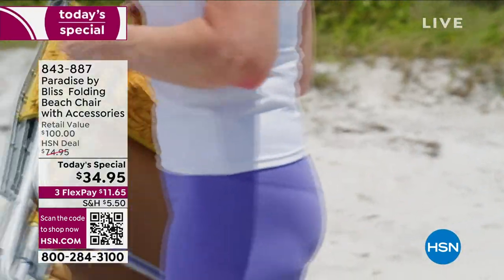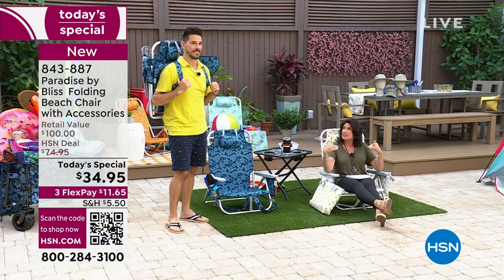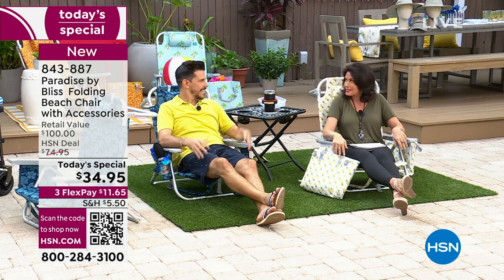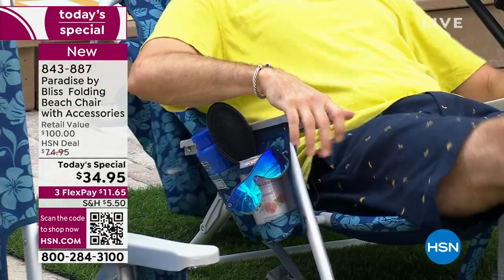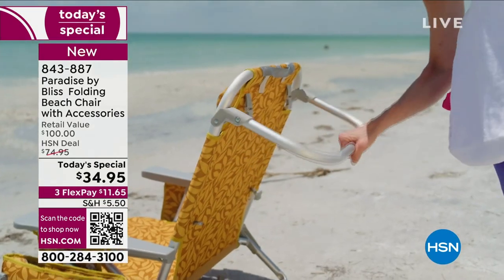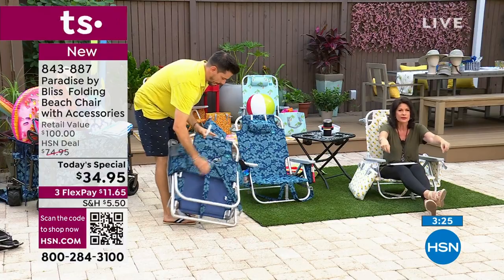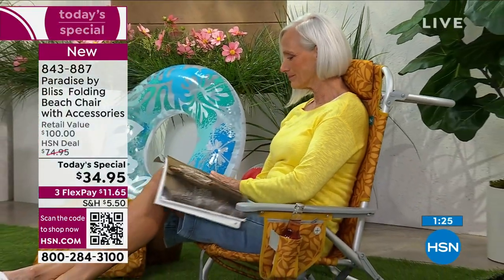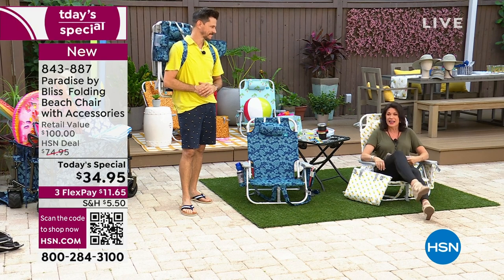Paradise by Bliss Deluxe Outdoor Folding Chair with Acce...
Paradise by Bliss Deluxe Outdoor Folding Chair with Accessories
Bring some style to the beach, campsite or lakefront  or your yard, deck or patio  with this brightly colored beach chair with side pocket. The highquality 600denier polyester fabric with lightweight, aluminum frame can hold up to 275 pounds. It's adjustable to 5 reclining positions, including fully reclined, so you're always relaxed to the max. Plus the detachable insulated cooler bag keeps beverages cool.

    Backpack beach chair

    Storage pouch with zip

    Detachable cooler bag

    Instructions
    Manufacturer's oneyear limited warranty